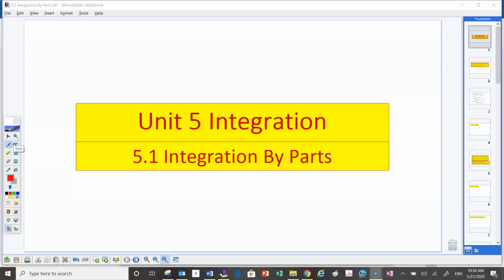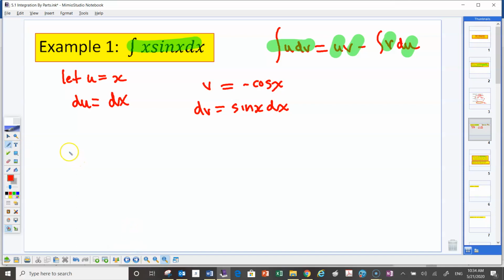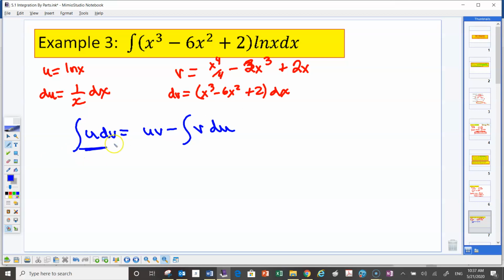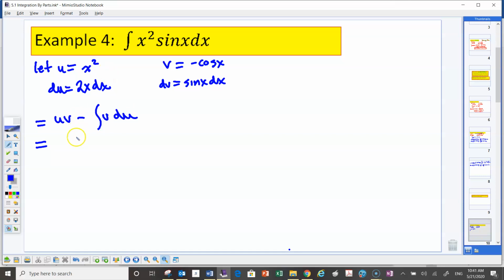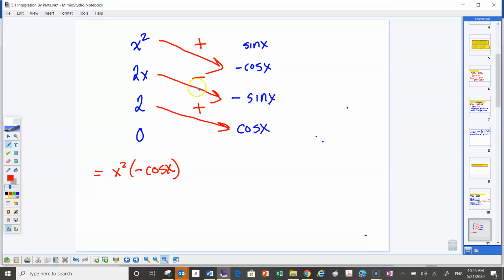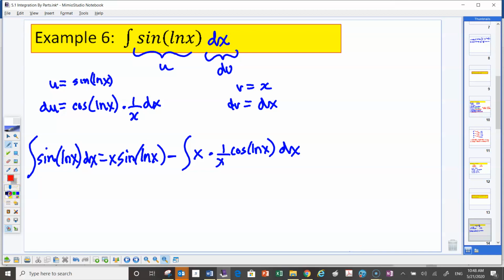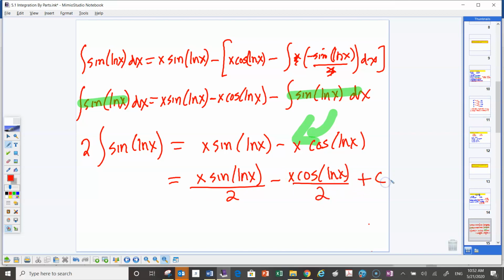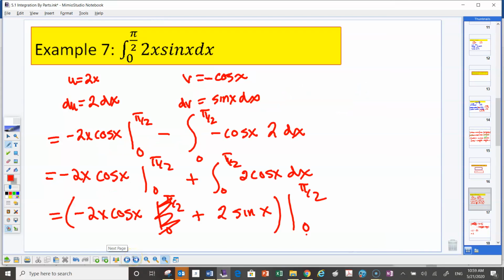5.1 Integration By Parts (Part 1)